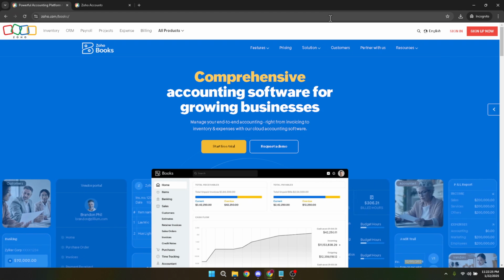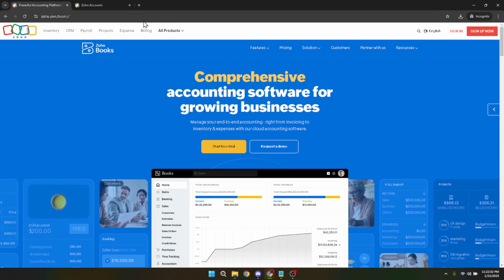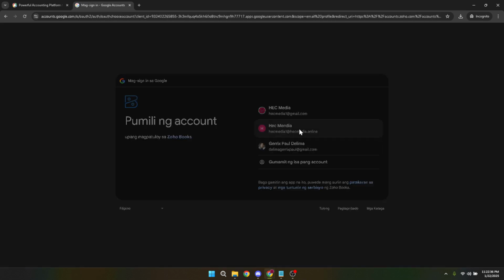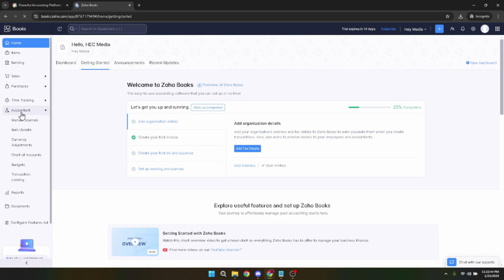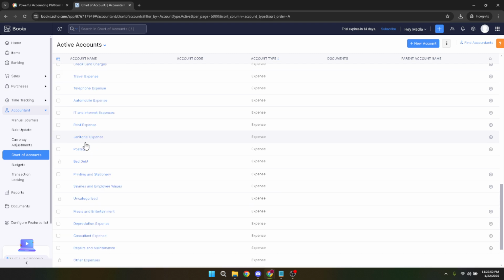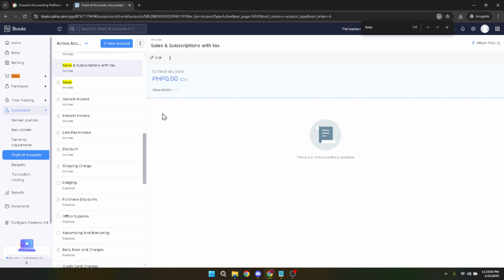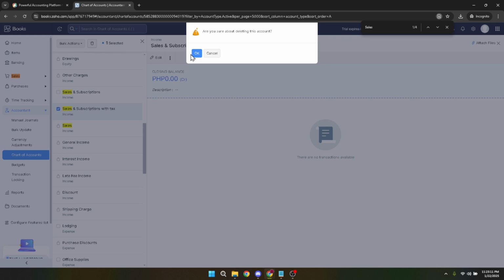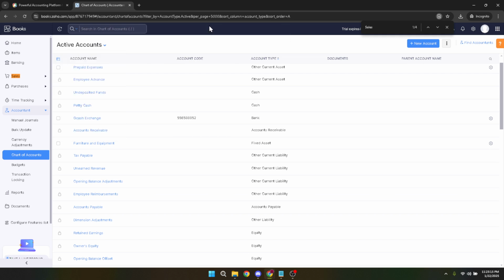How to Merge Accounts in the Chart of Accounts in Zoho Books (Full 2025 Guide)